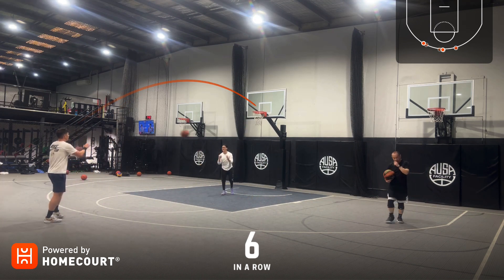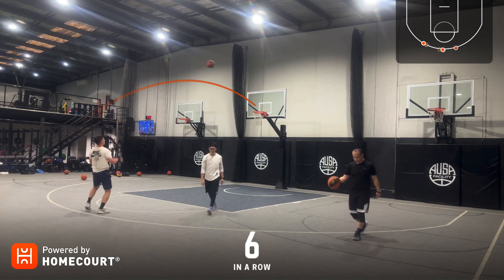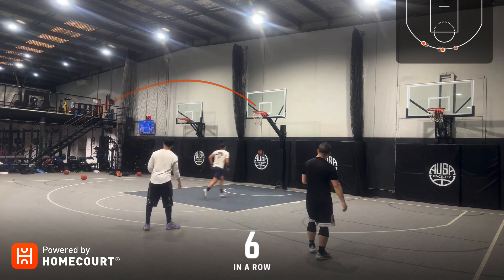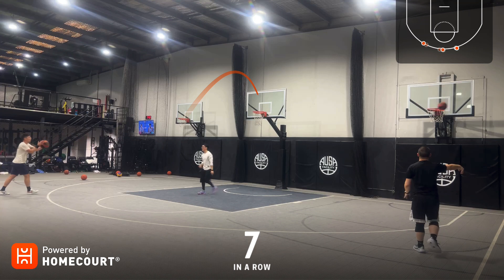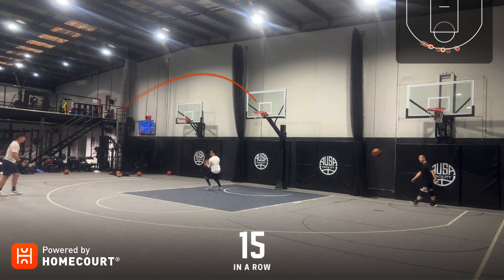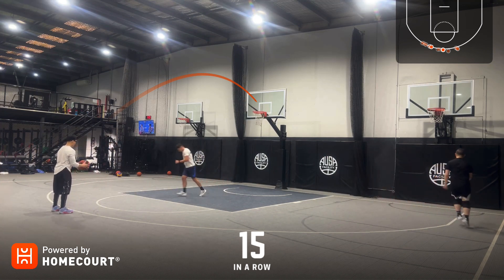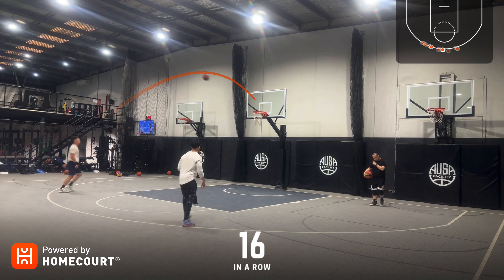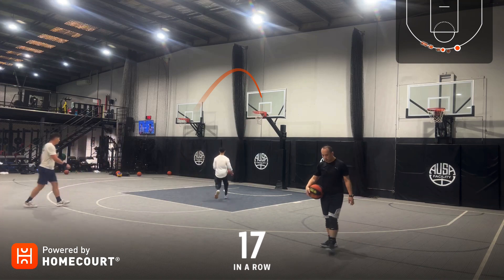Basketball Automatic 3-pointers 17 in a row with HomeCourt App 🏀 🔥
Basketball Mastering Consistency: Sinking 17 Consecutive Automatic 3-pointer Basketball Shots with the HomeCourt App at AUSA Facility Alexandria to improve my 3-pointer accuracy and range. LETS GET IT! 🏀🔥 🔥 🔥

Consistency is key to your success in basketball. It is the will to follow through with excellence day in and day out on your goals and objectives. Consistency isn’t flashy or glamorous. It’s about grit and the dedication and discipline necessary to be your best.

If you're a basketball enthusiast or player, you know that mastering the jump shot is like uncovering the Holy Grail of basketball. The ability to consistently sink those shots from the outside, with defenders in your face, is nothing short of exhilarating. And what better way to take your jump shot to the next level then by conquering the challenge of hitting shots in a row. 🏀🔥🔥